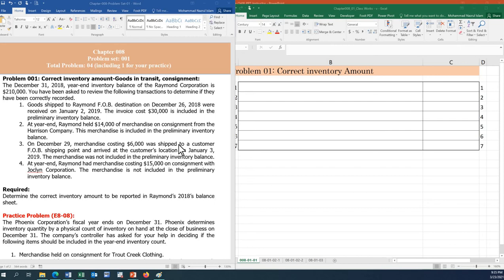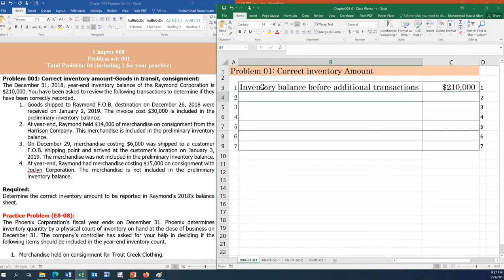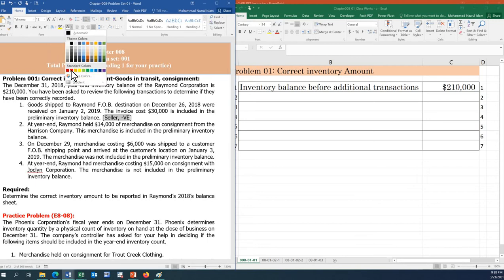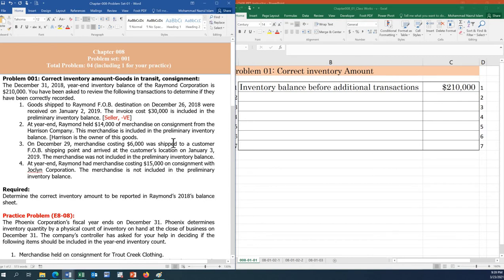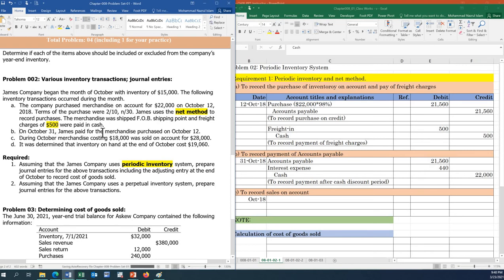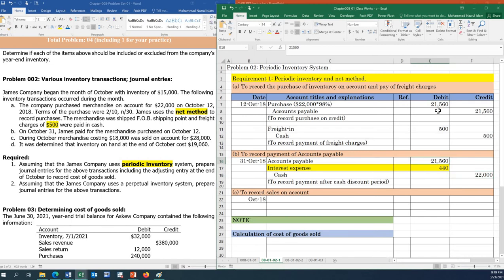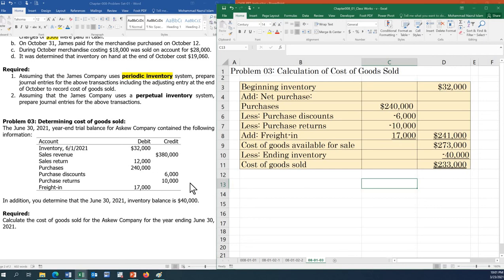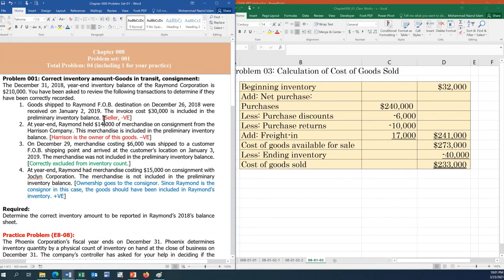Chapter 08 Part 1 problems